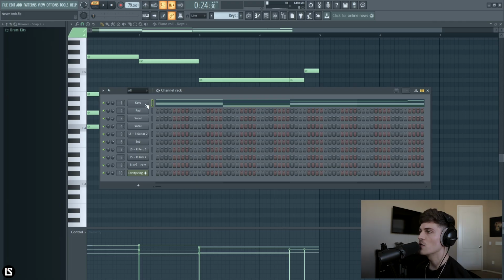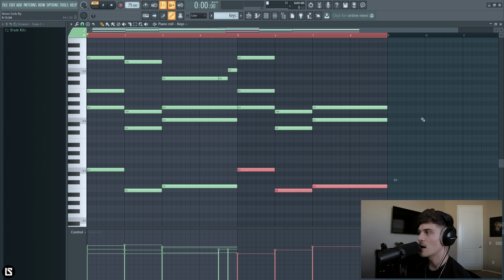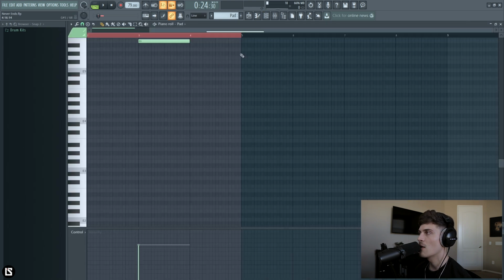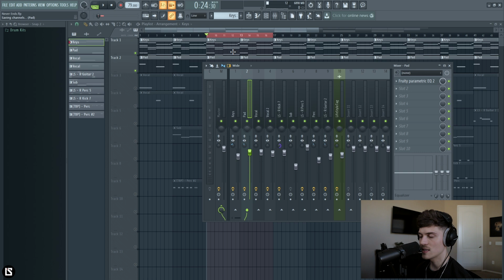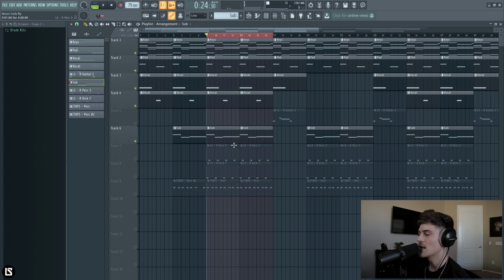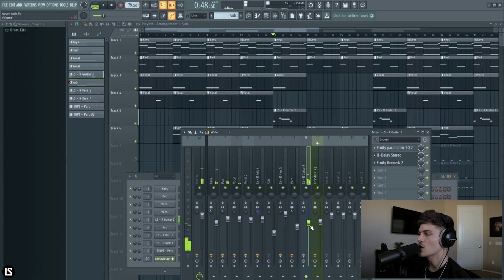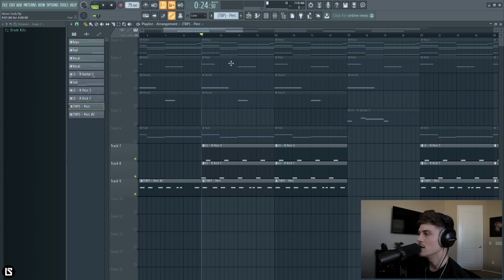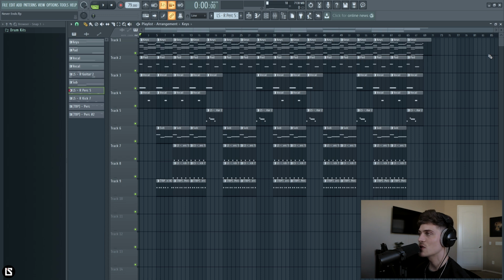How To Make Sad RnB Beats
In this video, I go over how to make rnb beats.